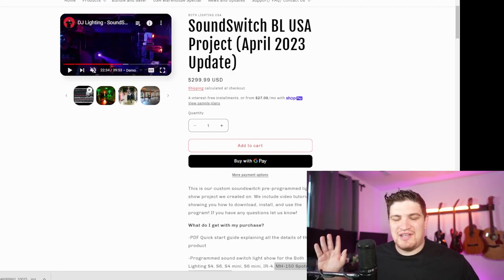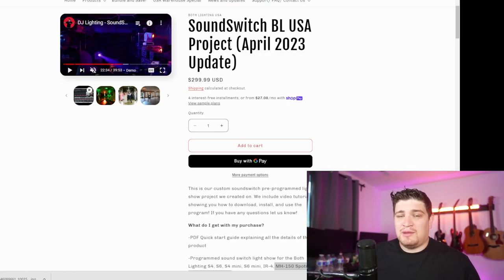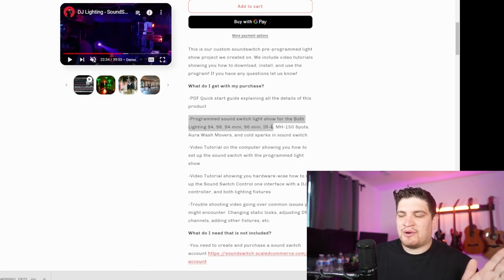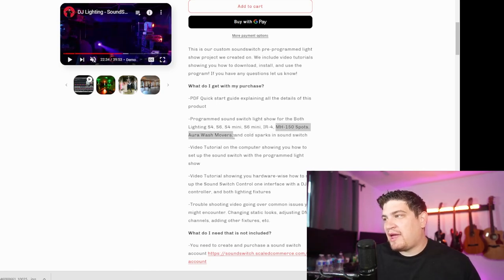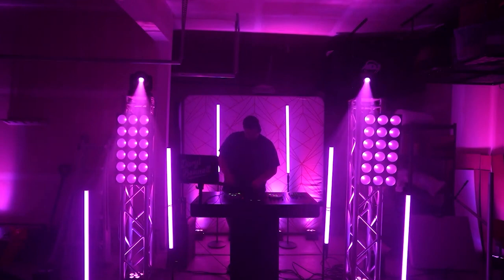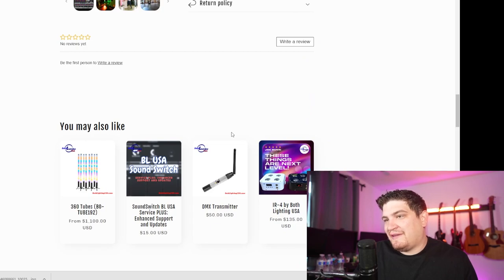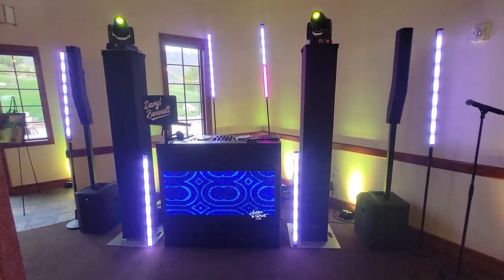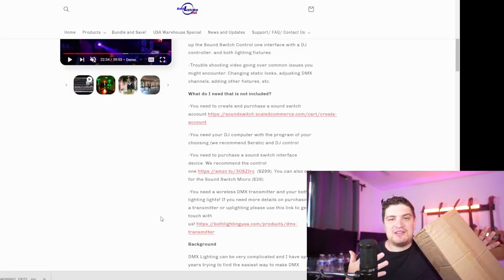DO NOT BUY the Both Lighting USA SoundSwitch Project without watching this FIRST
I've seen several people purchase the Both Lighting USA Project without really knowing what their buying... So DO NOT purchase before watching this video.